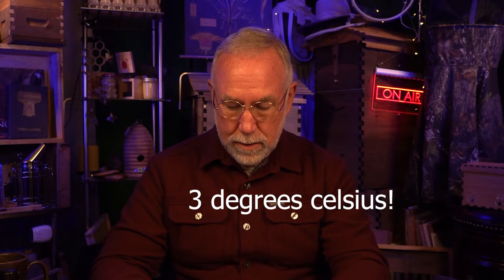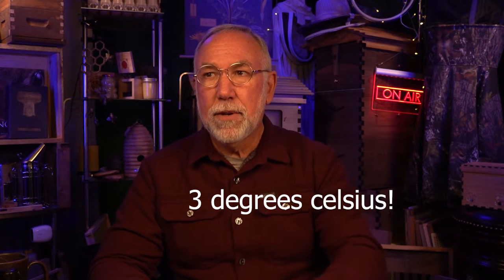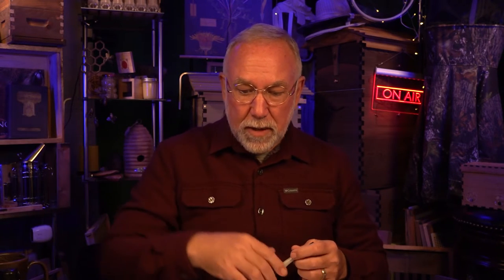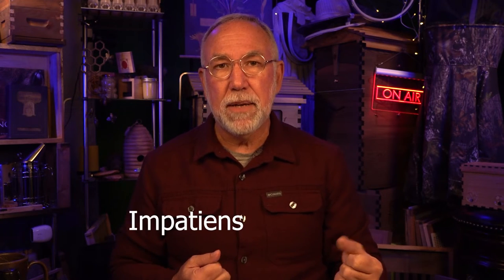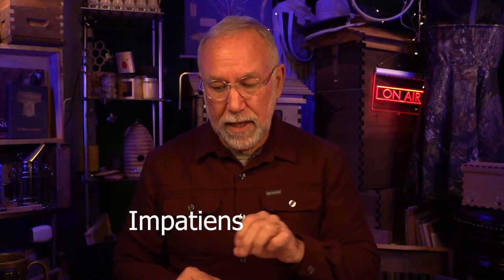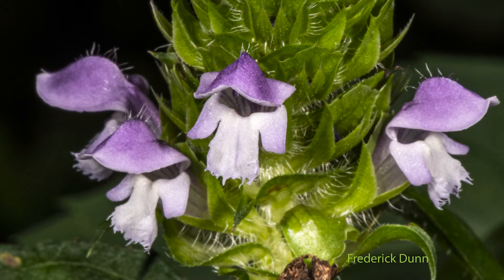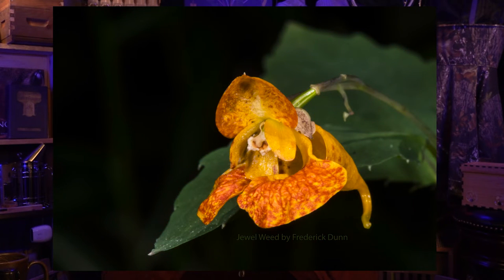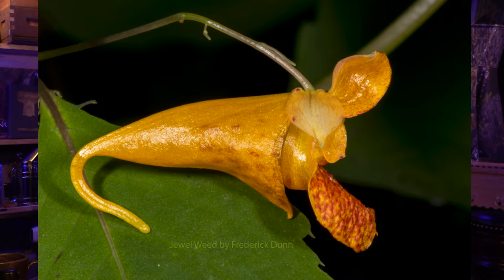Backyard Beekeeping Questions and Answers Episode 186, stored pollen and what to do with it.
Welcome to another video about backyard beekeeping and topics that are related to managing bees.

1)  I heard that bees ferment the pollen into bee bread. How long does it last?

2)  Are you aware, or have you ever heard of a flower or pollen source that would cause honeybees to return with the top/back looking as if painted or marked?

3) I need to do an OAV treatment, but when it warms up enough for them to break cluster, the foragers are out. I am not treating all of the bees. What would you do?

4)  Do you have any knowledge or thoughts about using alcohol and plastic storage bins to store drawn comb?

For those who may want to do a deeper dive on Alcohol VS bleach, here you go

5)  My boxes are warping!  There are now significant gaps between boxes. Do you think taping gaps would be enough to get through winter?

Today's Shout-Out is regarding a detailed explanation regarding the benefits of Jewel Weed, it does more than just mark your bees.

Please tell them I said hello, and leave a supportive comment!

Oh wait, are you Christmas Shopping? Do you want one of my mugs, shirts, or something that says "The Way To Bee" on it? Well, here you go
Thank you, I really do appreciate it.